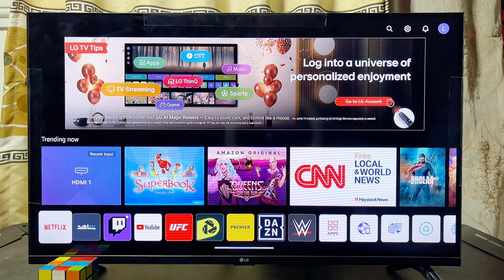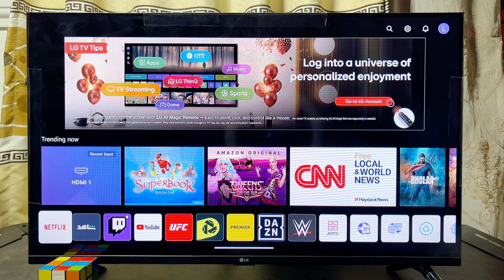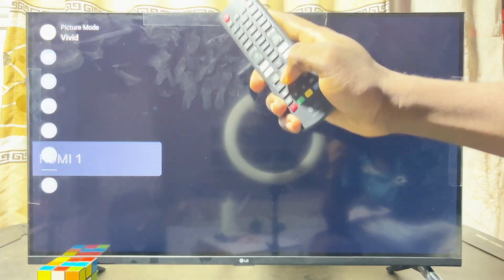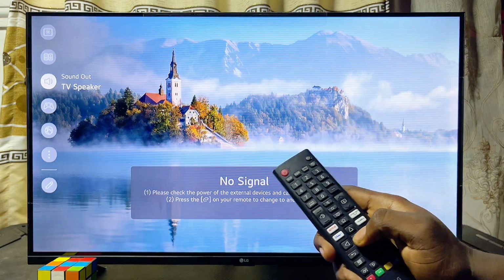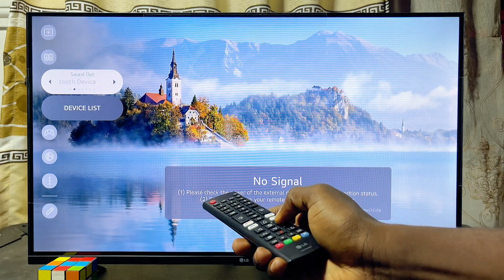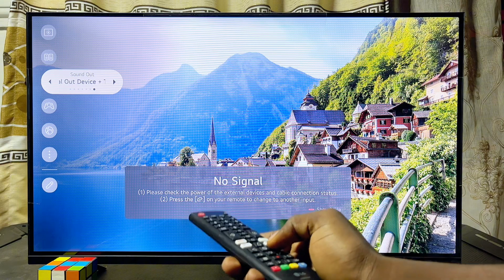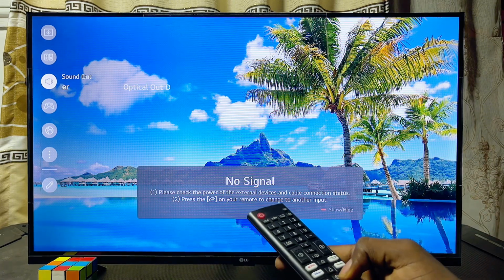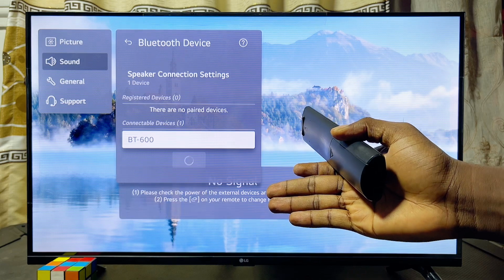LG Smart TV: How to Change Audio/Sound Output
In this video, I showed you how to change the audio or sound output on your LG Smart TV effortlessly. Whether you want to switch your TV’s audio output to Bluetooth, Optical Cable, HDMI, or simply use the TV speakers, I walked you through the steps to make it happen without any complications. Adjusting the sound output on an LG Smart TV is essential if you prefer specific audio methods for a better viewing experience, and I made sure to explain each option clearly. By the end of this tutorial, you could easily set your LG Smart TV’s audio output to match your needs, whether for external sound systems or wireless headphones.